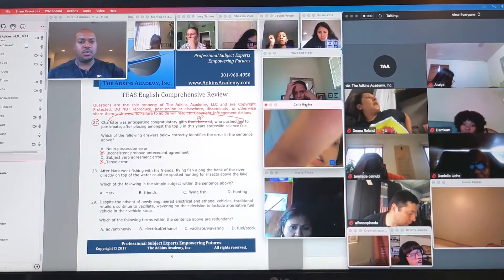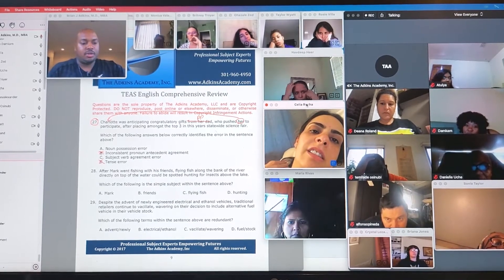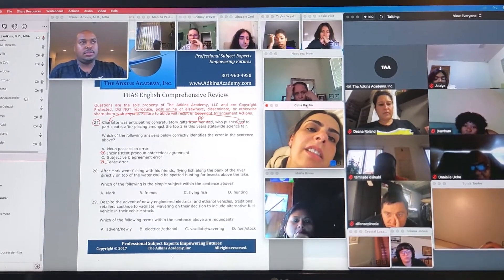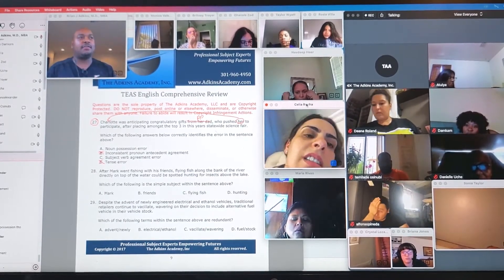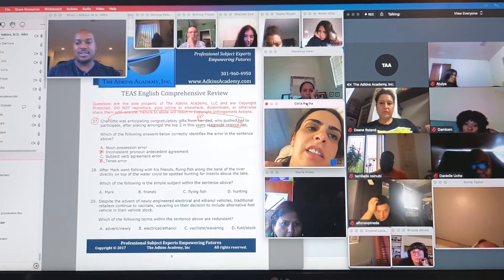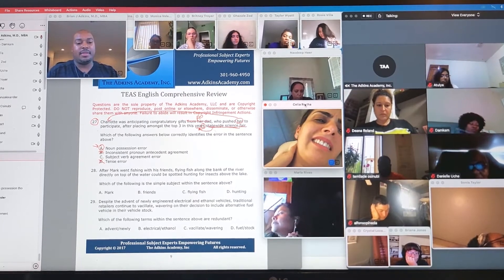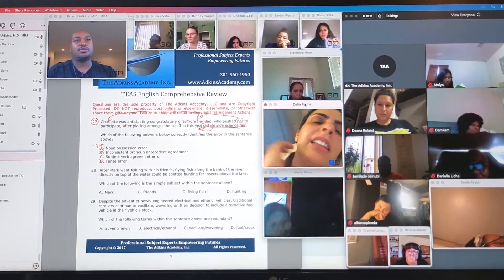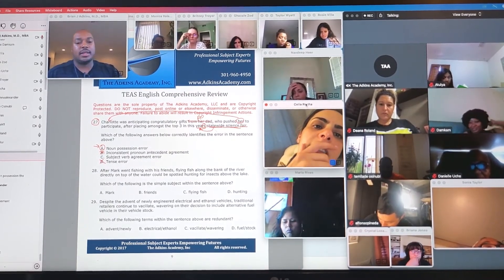TEAS English Mastery w/ Dr. Adkins | Adkins Academy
The Adkins Academy presents: Dr. Adkins goes over an English question with a noun possession error that can be easily overlooked on the TEAS or HESI A2 exam. So make sure you know how to identify proper grammar and punctuation for TEAS VI and HESI A2. Know that the TEAS VII (TEAS 7) exam is coming out soon and will have more English grammar and punctuation error questions.

Download your FREE Mastery Quiz at AdkinsAcademy.com/masteryquiz

View several TEAS Science, TEAS Reading, TEAS Math, & TEAS English videos at YouTube.com/c/theadkinsacademyinc

Dr. Adkins works with TEAS students directly and the classes are live and interactive where you can ask questions and go over real TEAS questions written by Dr. Adkins in real-time live.